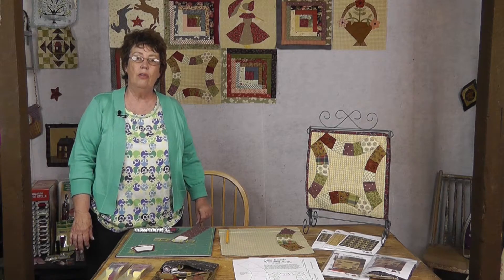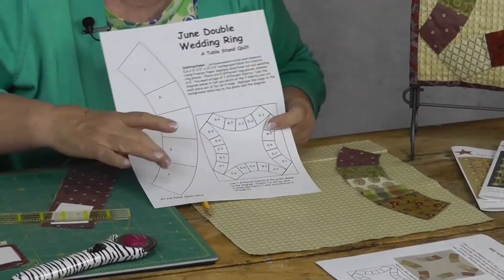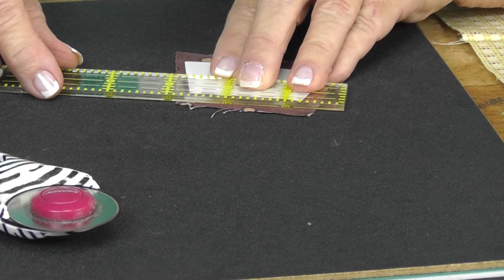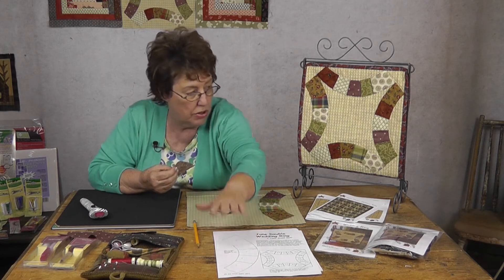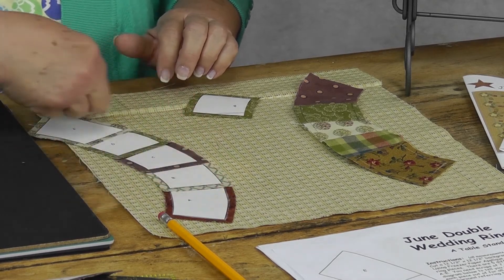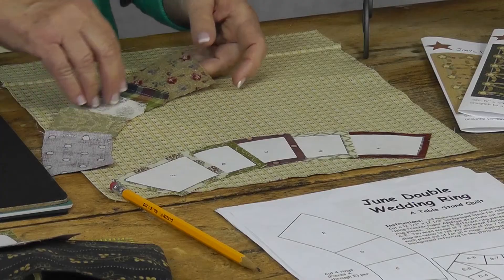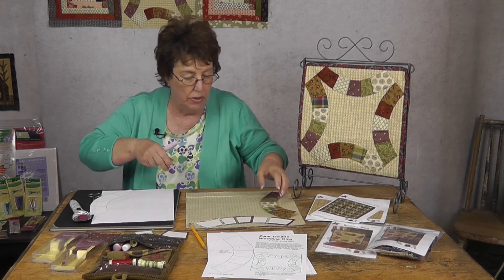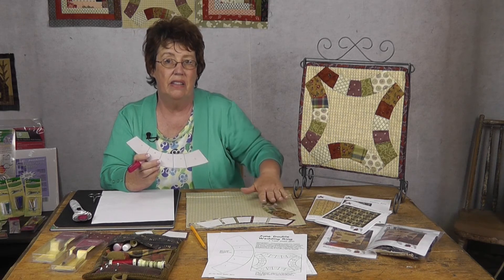How to sew a Double Wedding Ring Quilt - Block FIVE of Jan Patek's Applique Calendar Quilt BOTM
Thank you for joining us for Jan's Double Wedding Ring! BLOCK FIVE of our Block of the Month project 'The Calendar Quilt'. We will bring you a new tutorial here on YouTube and over on the blog featuring each month's blocks.